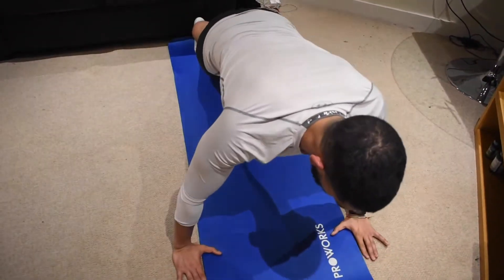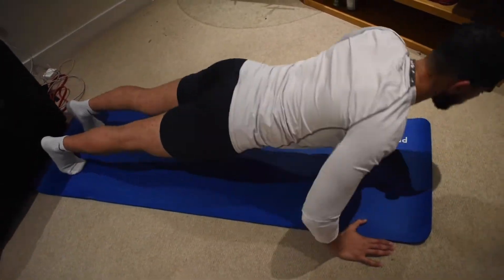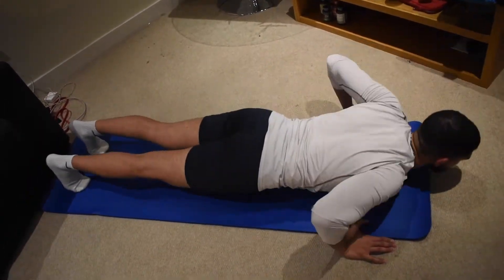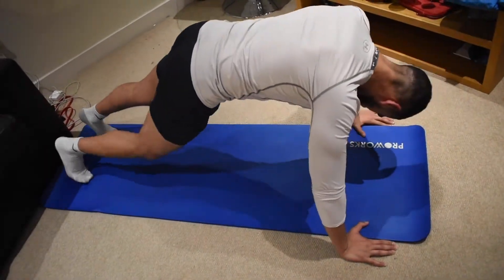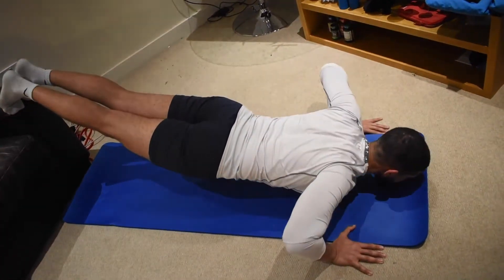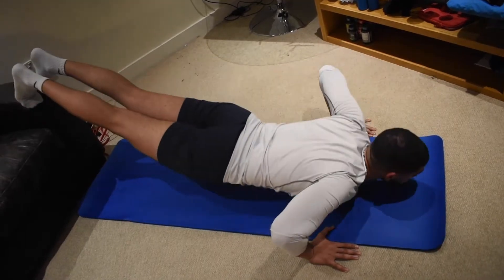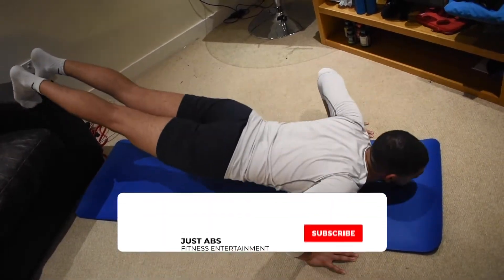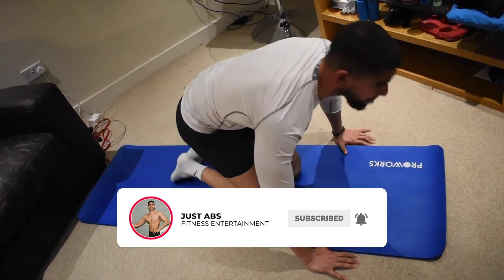HOW TO DO A SUPERSET & WHAT IS A SUPERSET? | HOME WORKOUTS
SUPERSETS are an essential element in any training programme and should be one of your tools in your arsenal.

Superset is preforming more than two exercises in sequence of each other with minimum time in between.

Thanks